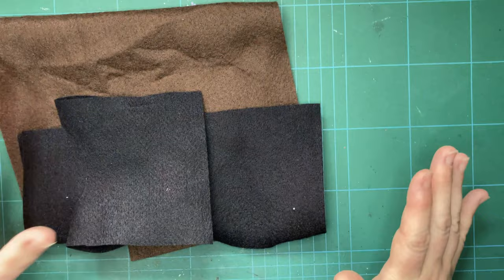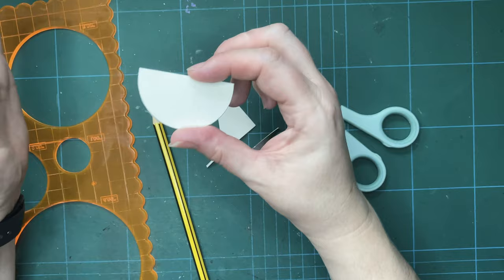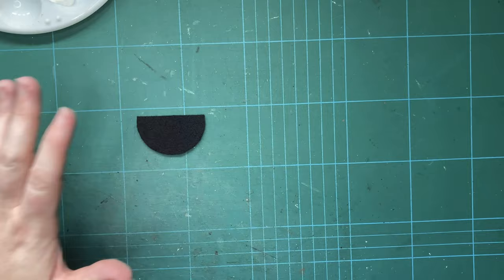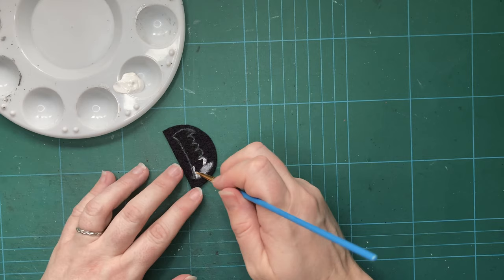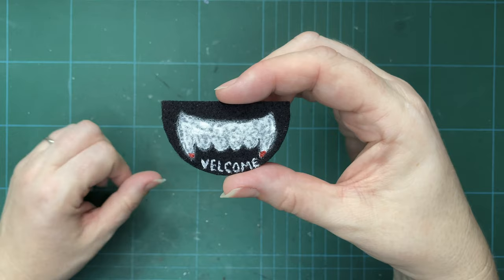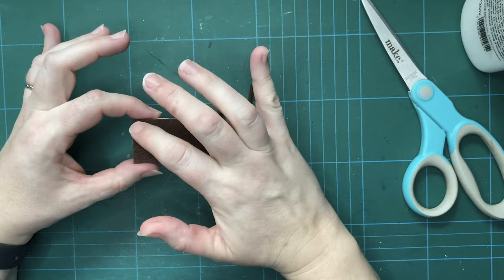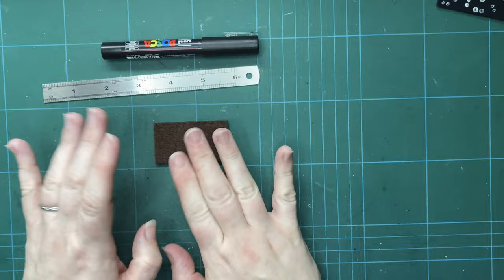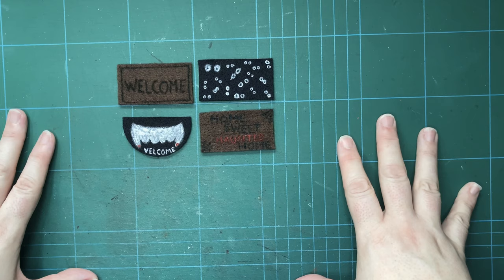1:12 scale Door Mats - Spooky Season 2021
This time I show you how you can personalise your miniature house or scene with a custom door mat. Mostly spooky but this piece does not have to be.